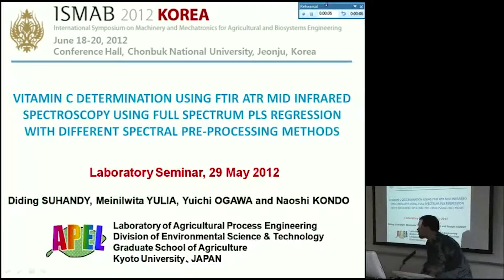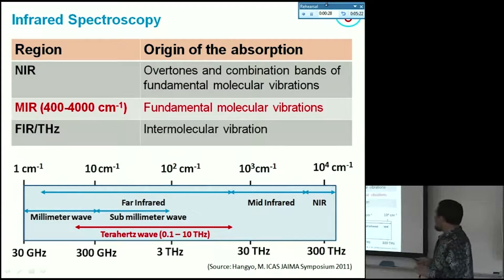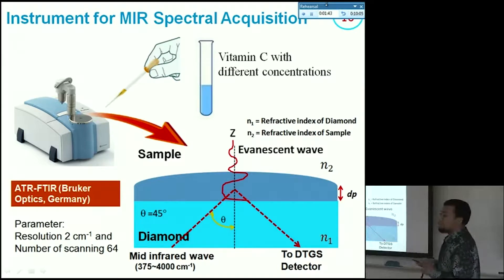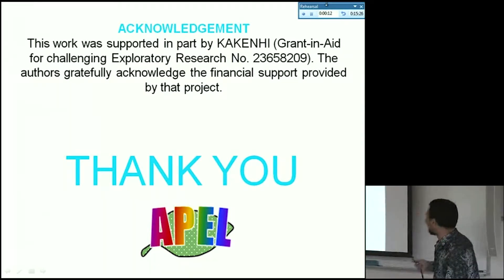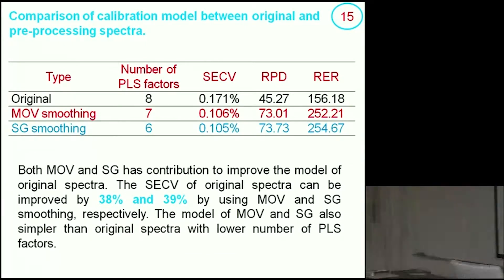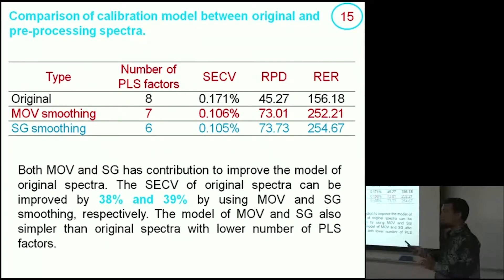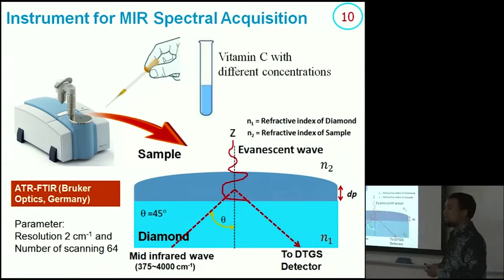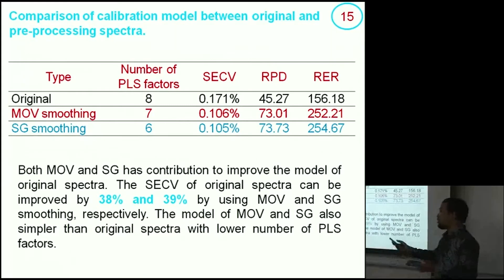Kyoto University, Seminar II on Agricultural Process Engineering, Diding SUHANDY, May 29, 2012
Graduate School of Agriculture
Seminar II on Agricultural Process Engineering
May 29, 2012
Diding SUHANDY